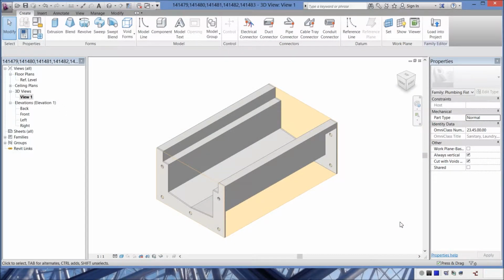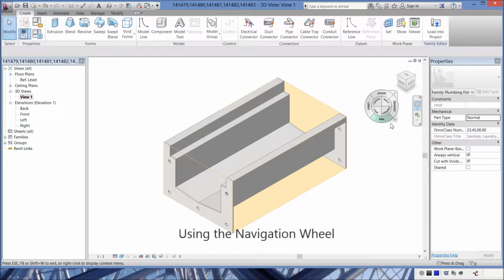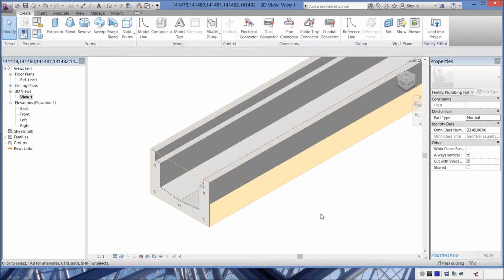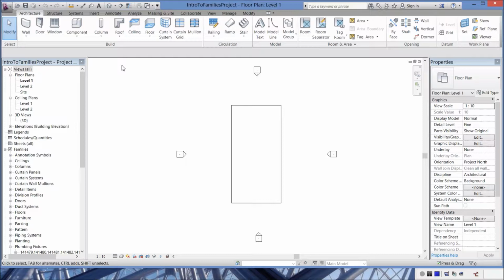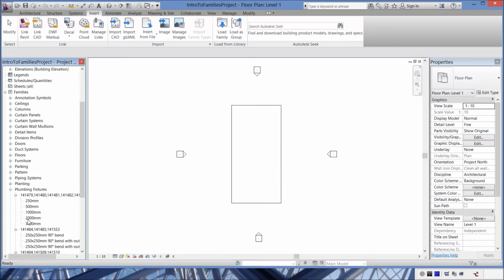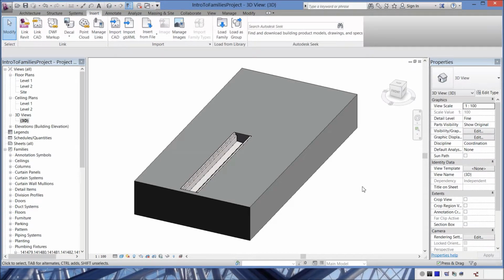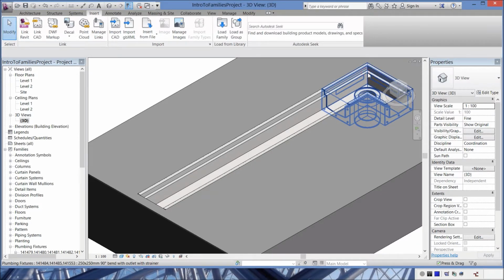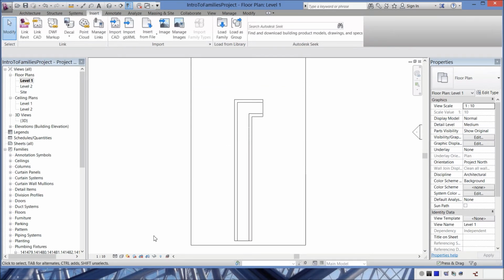ACO Stainless Modular 100 Revit models